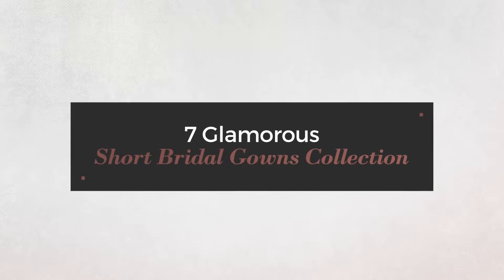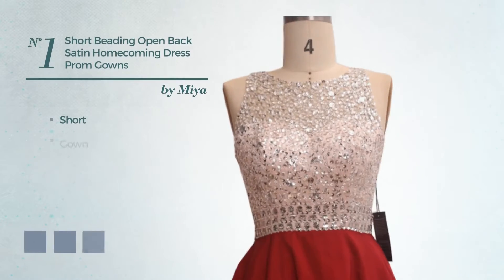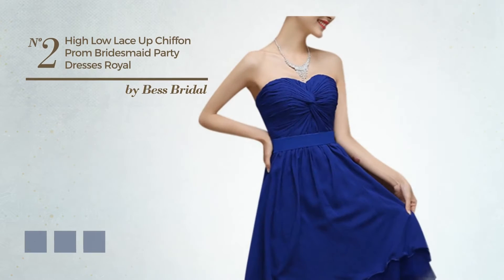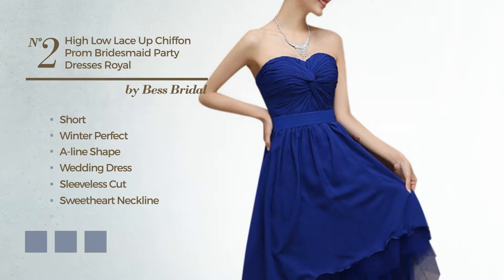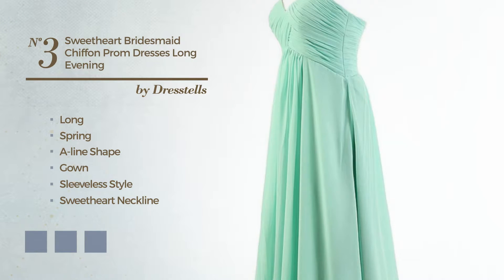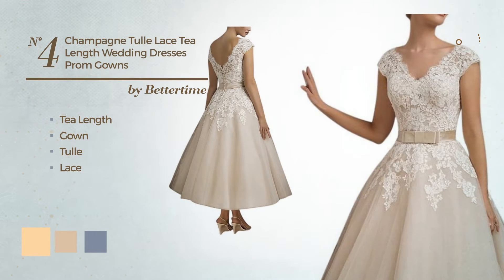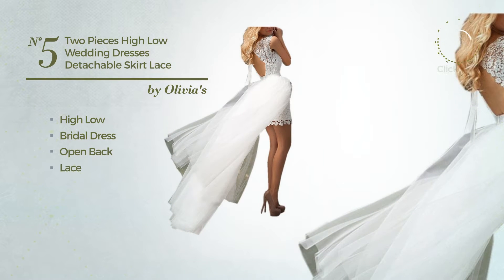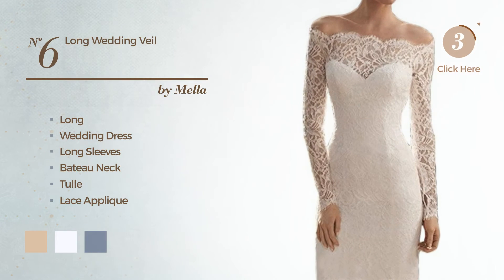7 Glamorous Short Bridal Gowns Collection Amazon Gown Collection 2017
7 Glamorous Short Bridal Gowns Collection Amazon Gown Collection 2017

Shop for Short Bridal Gowns Collection on Amazon Gown Style Collection 2017
Miya 2016 Short Beading Open Back Satin Homecoming Dress Prom Gowns MY025...

Bess Bridal Women's High Low Lace Up Chiffon Prom Bridesmaid Party Dresses US2...

Dresstells Sweetheart Bridesmaid Chiffon Prom Dresses Long Evening Gowns Coral...

Bettertime Champagne Tulle Lace Tea Length Wedding Dresses Prom Gowns for...

Olivia's Two Pieces High Low Wedding Dresses Detachable Skirt Lace Short...

Mella Long Wedding Veil for Bride Matching Lace Pattern for the Wedding...

Sapphyra Women's Casual Lace V Neck Plus Size Retro Glam Evening Party Dress,...

Try also